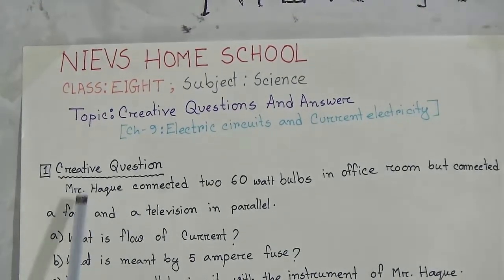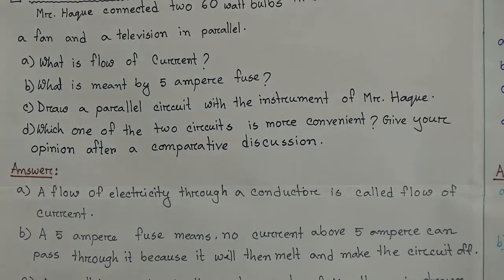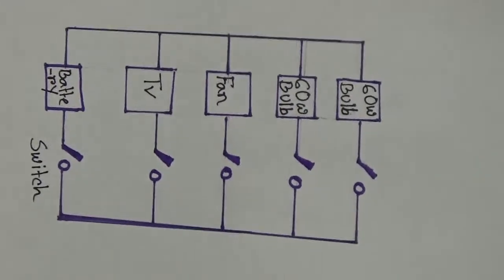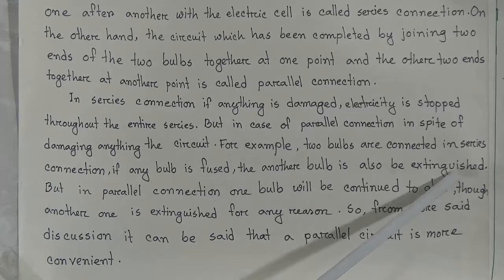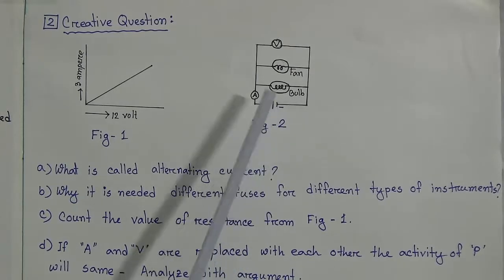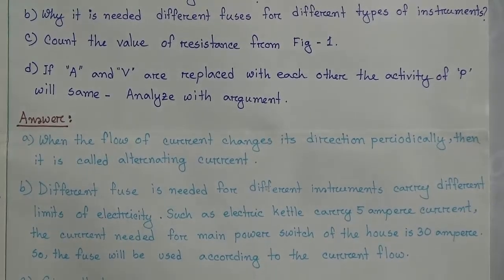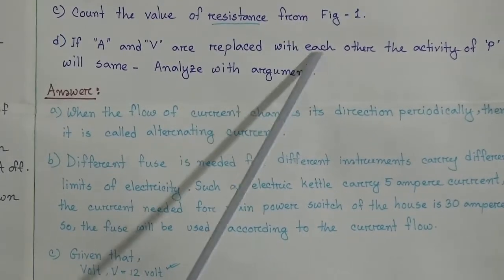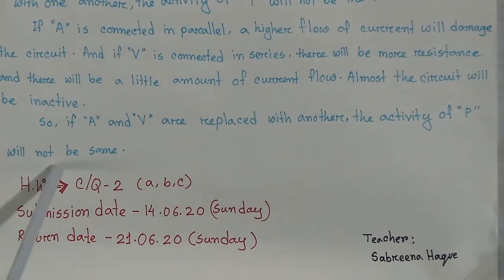Class:Eight, Subject: Science, Topic: Creative Questions/Answer (Chapter-9)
Class: Eight
Subject: Science
Topic: Creative Questions/Answer (Chapter-9)
Teacher: Sabreena Haque